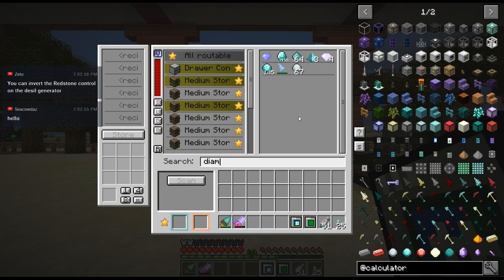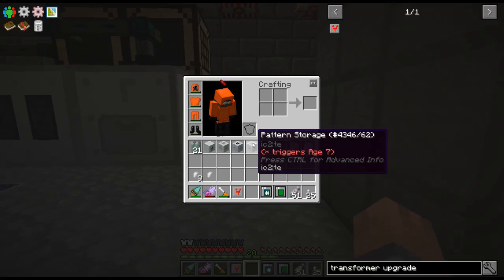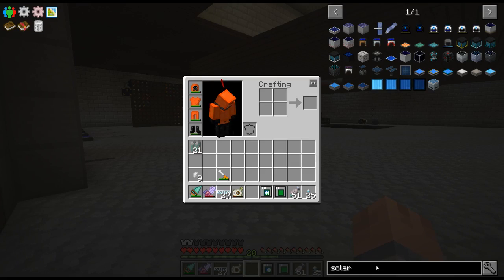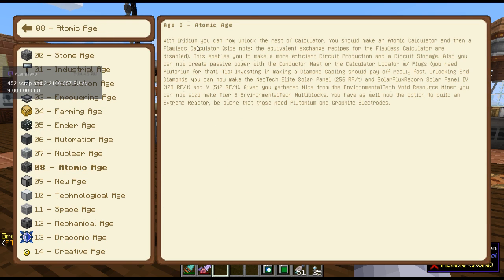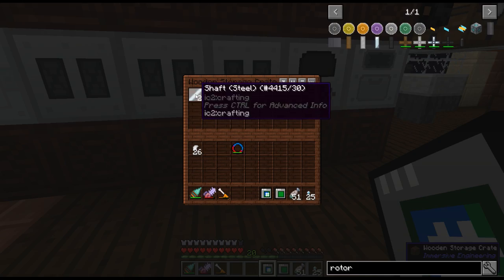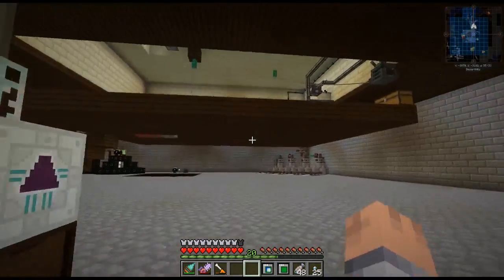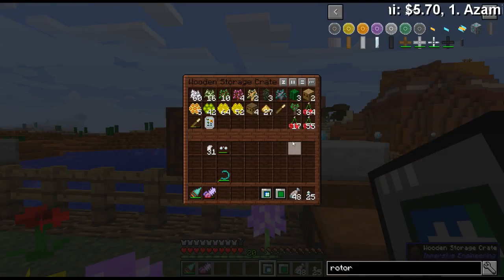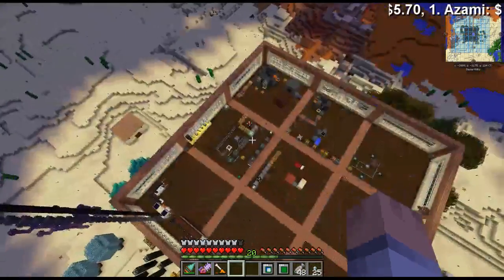Age of Engineering #14 - Iridium Production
YouTube only saved 13 minutes of the stream, so I had to reupload it from Twitch and that delayed the video on demand by a day, but here it is :)